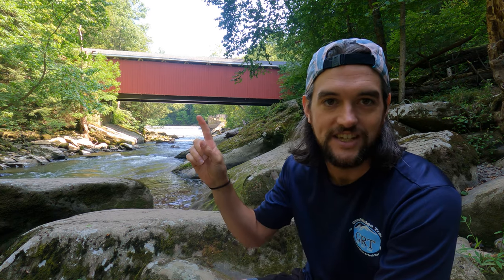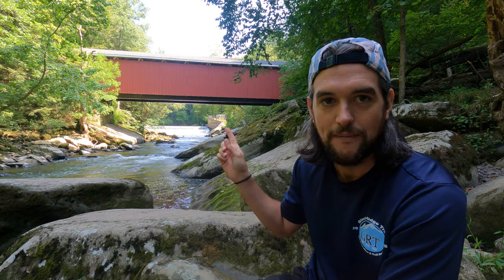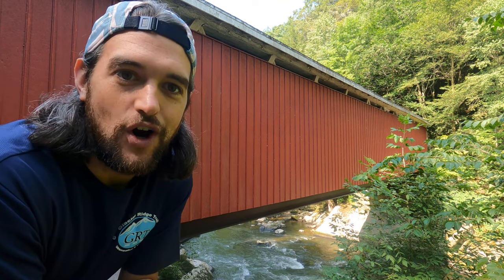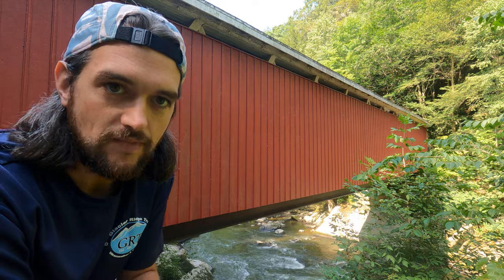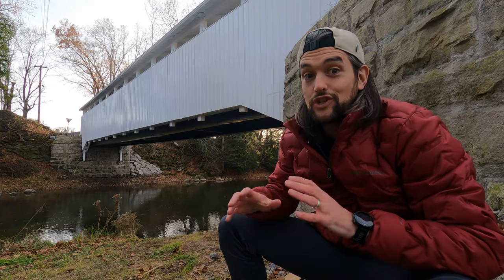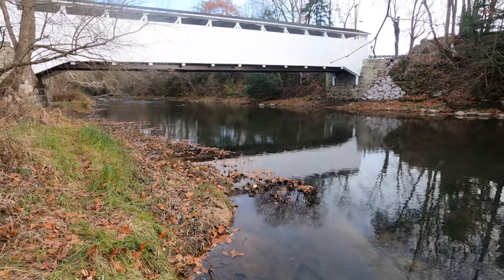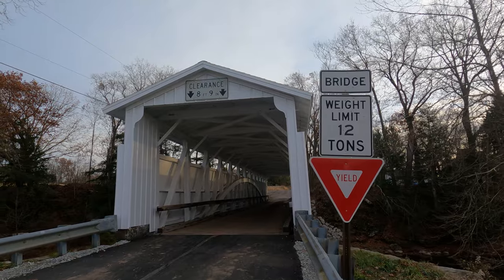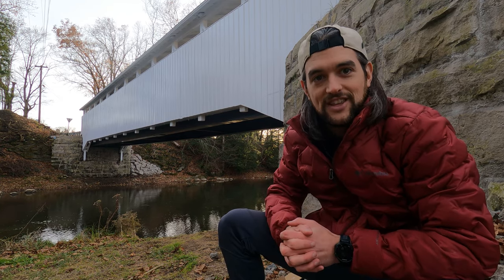Lawrence County Unknown: McConnell's Mill & Banks Covered Bridges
"Lawrence County Unknown" is a series of videos documenting some of the county's lost, forgotten, or undisclosed locations.  The fifth video in the series features the last two remaining covered bridges in Lawrence County.  Each bridge has a unique construction and carries, vehicles, people, and horse daily.  Both bridges are on the U.S. National register of Historic Places.

McConnell's Mill Covered Bridge, located in McConnell's Mill State Park spans the Slippery Rock Creek and was built in 1874.  It spans 91' and was built using Howe trusses.

Banks Covered Bridge, located in Neshannock Falls spans Neshannock Creek and was built in 1889.  It spans 121' and was built using Burr Arch trusses.